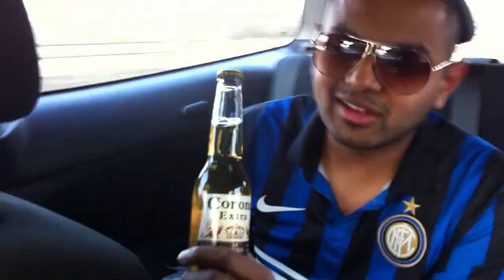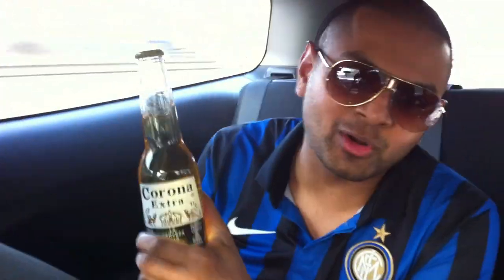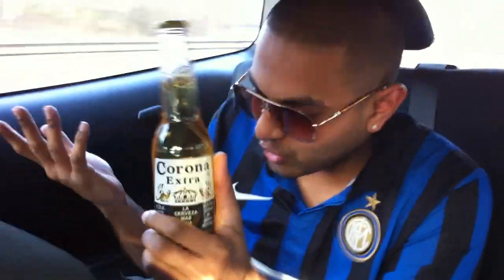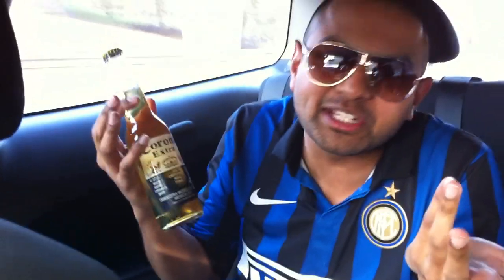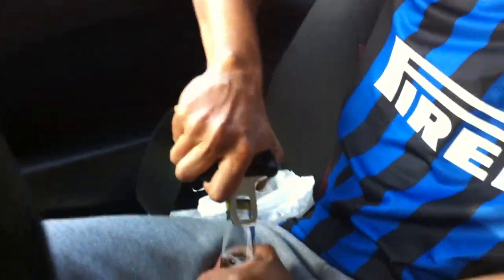How to open a bottle with a seat belt